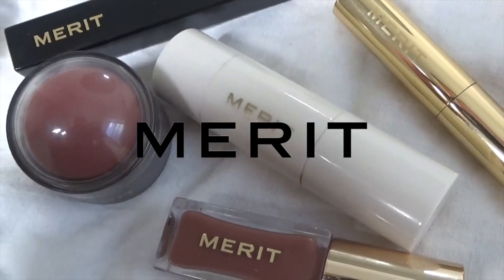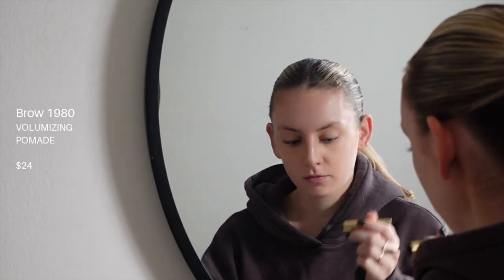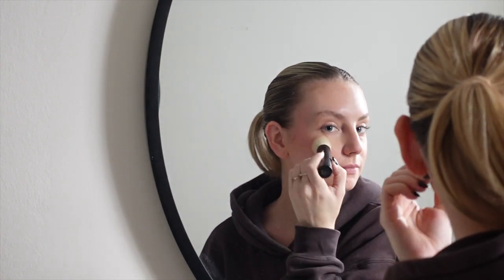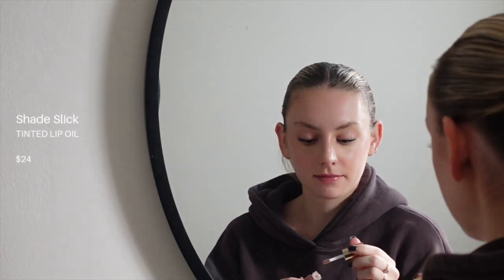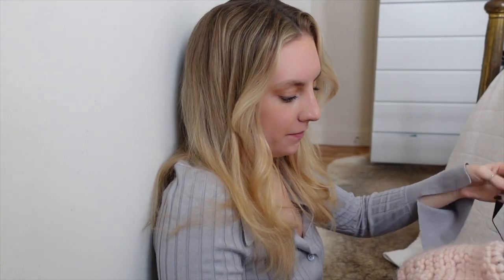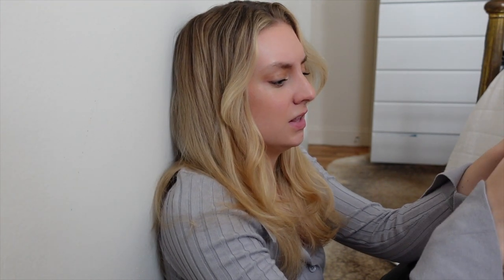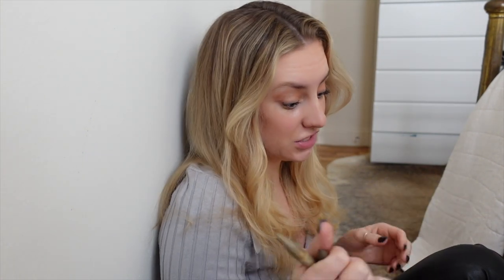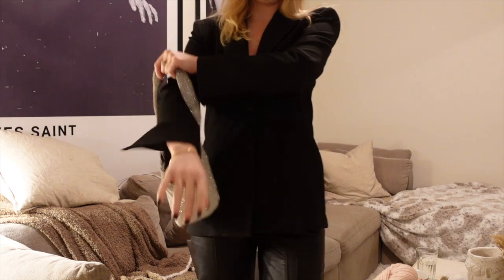week in my life in nyc + everyday makeup routine + west village coffee shop + knitting my sweater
I hope you guys enjoyed these cozy Fall vibes. I am super proud of this vlog. I am trying to make better and better content for you. I am almost done knitting my sweater after a few months. Also, don't forget to check out Merit. Their makeup products are amazing! I use them everyday in my makeup routine. Also how cute was that coffee shop I went to in the West Village? I am obsessed.

BABE LASH (Seriously the best purchase I made in 2021)
USE CODE BABECREW 10

FAQ
I currently live in NYC. I just moved back from Florida. Before Florida I was living in California.

I am an actress. I do a lot of part time work with social media to pay the bills in between gigs.